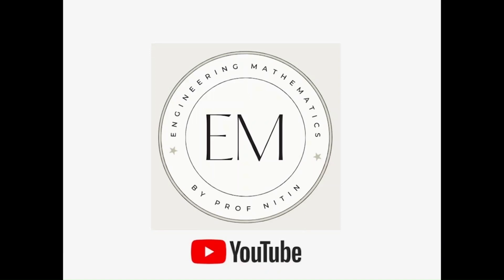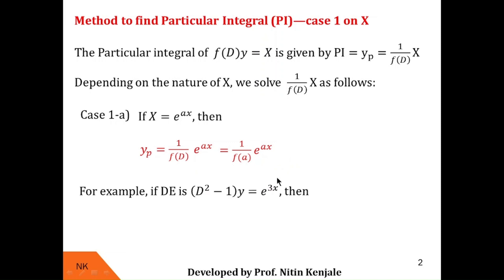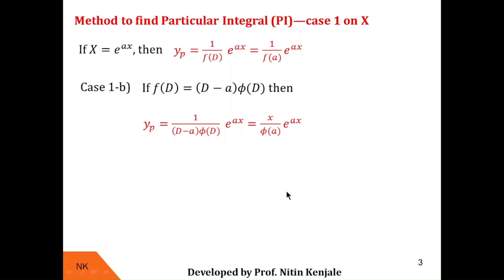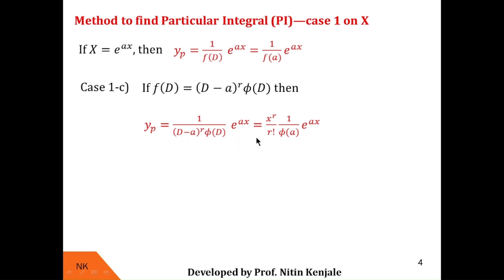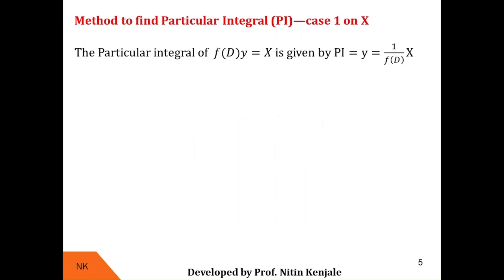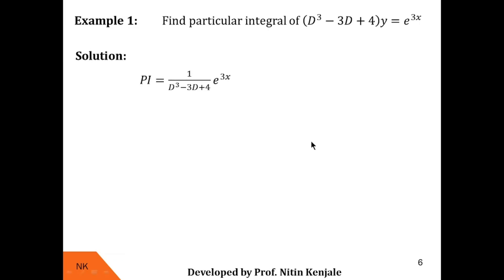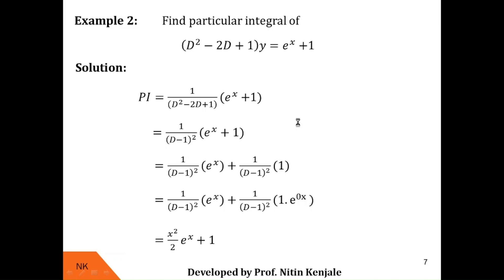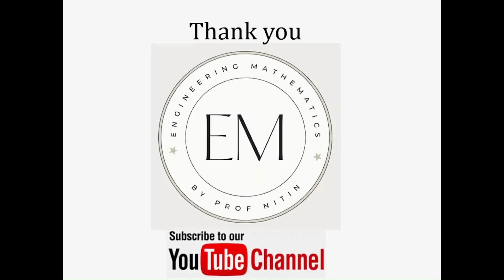How to solve Linear Differential equations with constant coefficients? Part 3!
By watching this video, viewers will be able to know how to find second part of complete solution to Linear Differential equations with constant coefficients (LDE with CC). They will learn to find it by taking various cases on X. In this video case-when X=e^ax is taken into account for finding particular integral. This concept is explained with the help of appropriate examples. These examples are solved with step-by-step solution. Some practice examples with answers were also given.